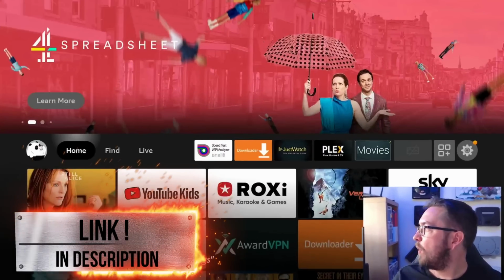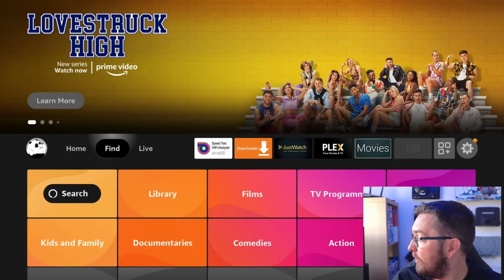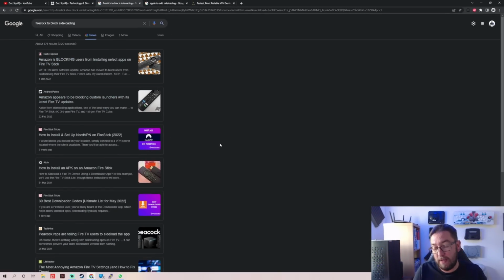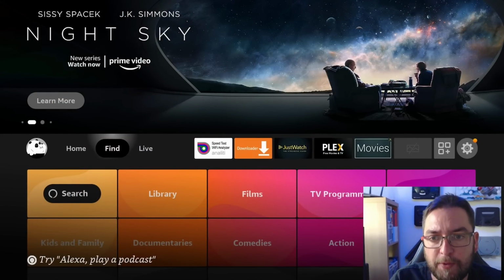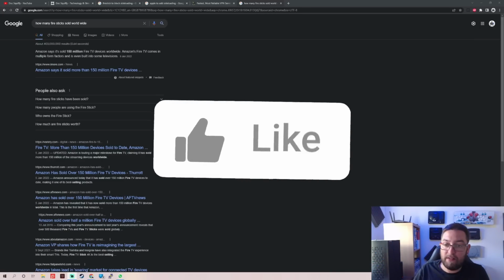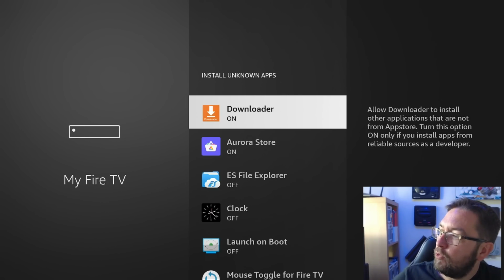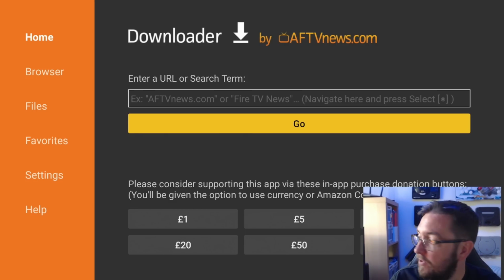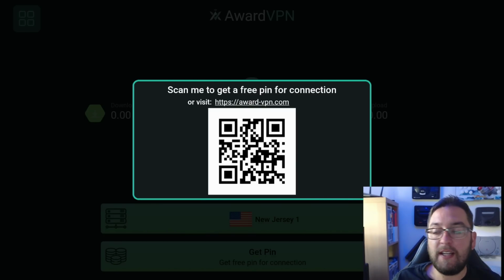URGENT BREAKING NEWS - FIRESTICK will NOT BLOCK SIDELOADING - THIS IS WHY!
FIRESTICKS AND AMAZON WILL NOT BLOCK SIDELOADING!